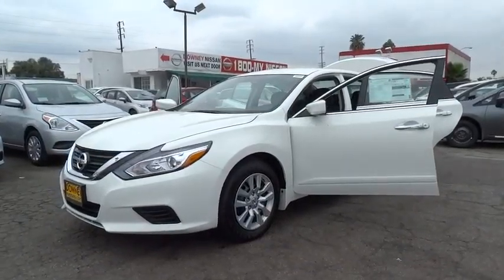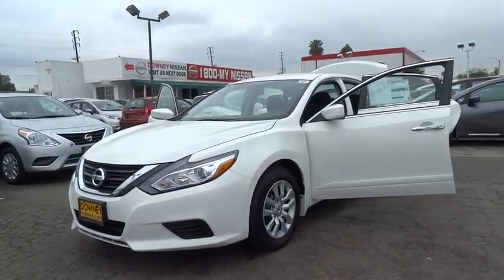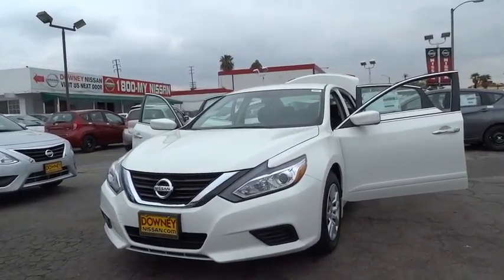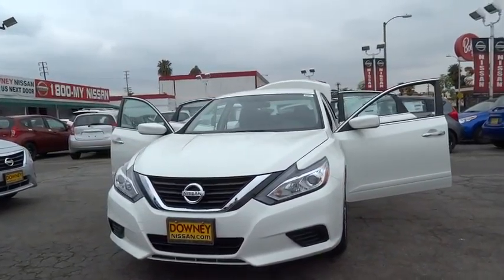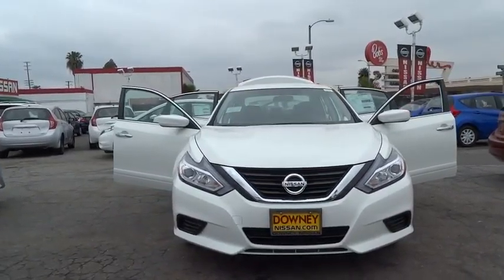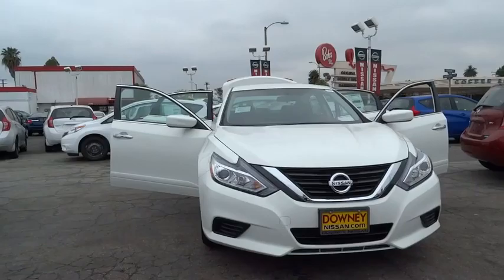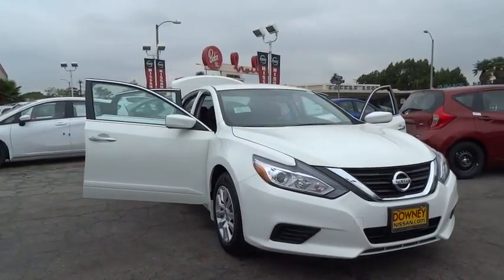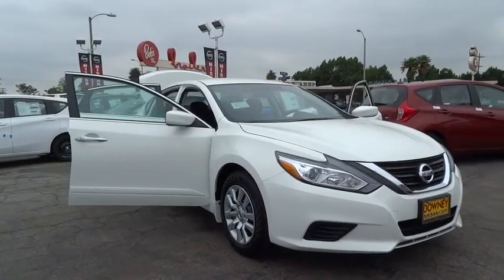2016 Nissan Altima Cerritos, Los Angeles, Buena Park, South Bay, Downey, CA 161493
2016 Nissan Altima
2016 Nissan Altima 2.5 S - Stock#: 161493 - VIN#: 1N4AL3AP4GC211080

Downey Nissan
7550 Firestone Blvd